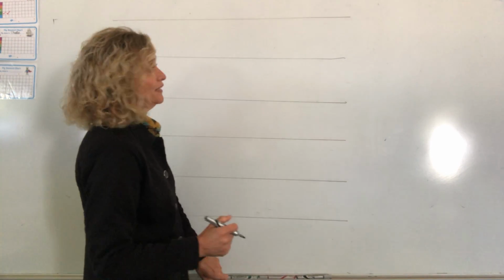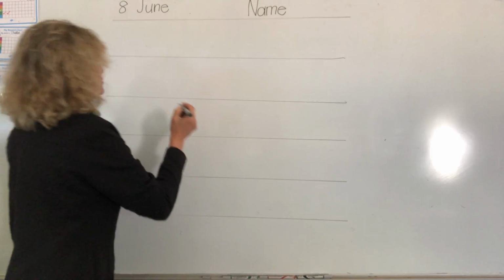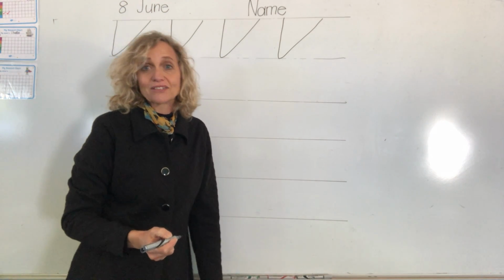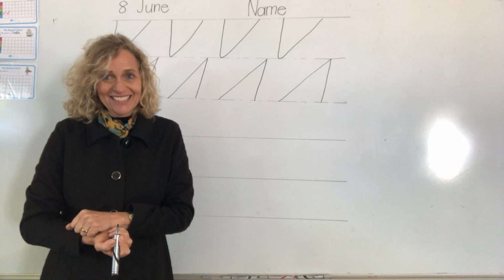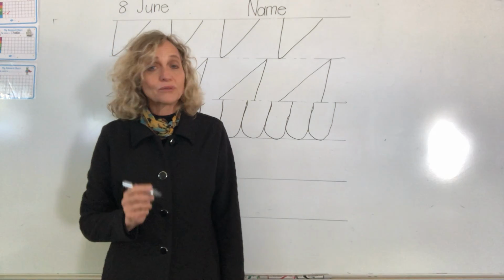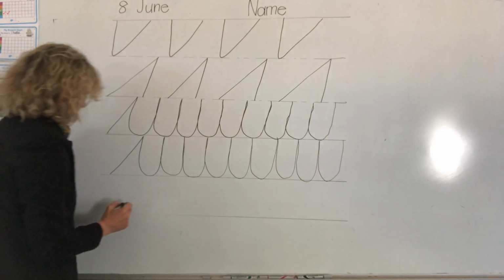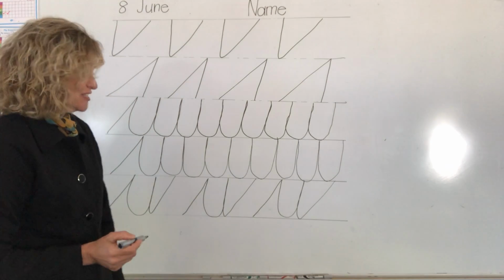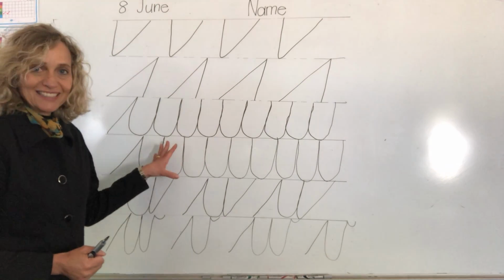English Cursive Handwriting 27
Mrs Greeff revises the cursive 'u' pattern, other common beginning and ending handwriting strokes and letters u, w and v.